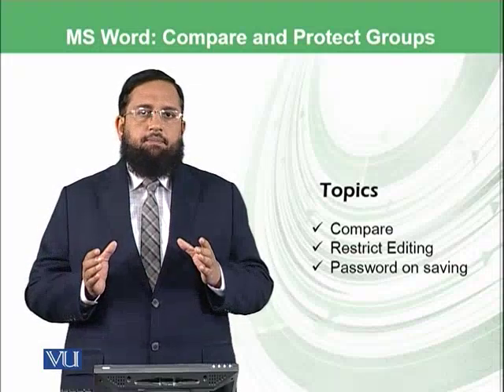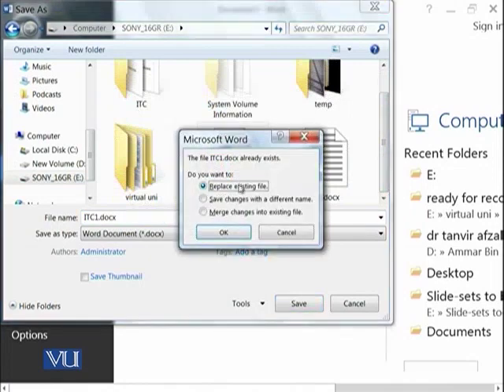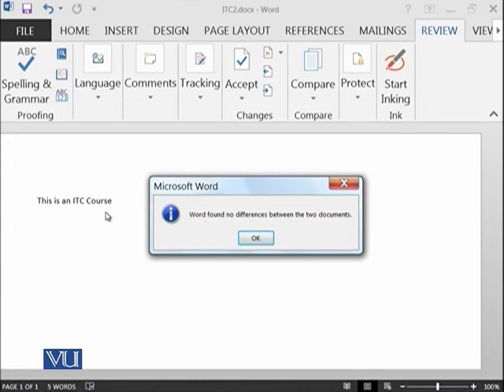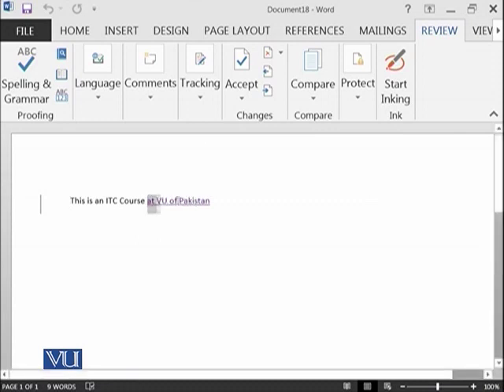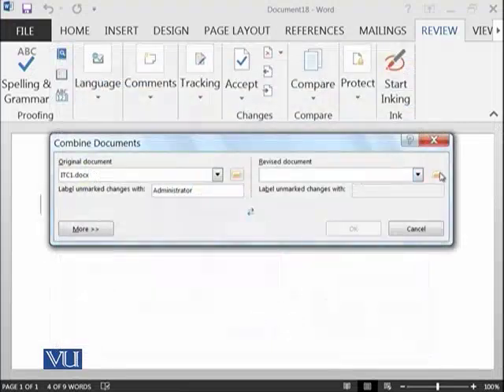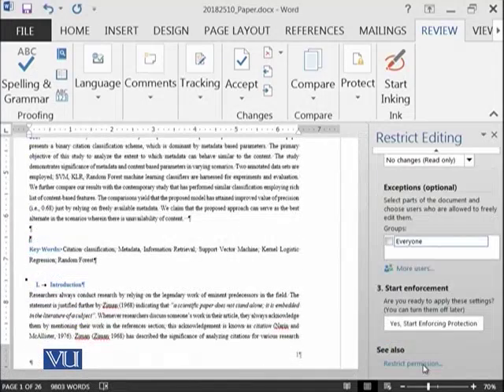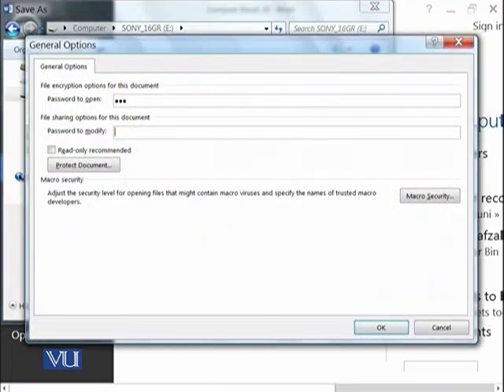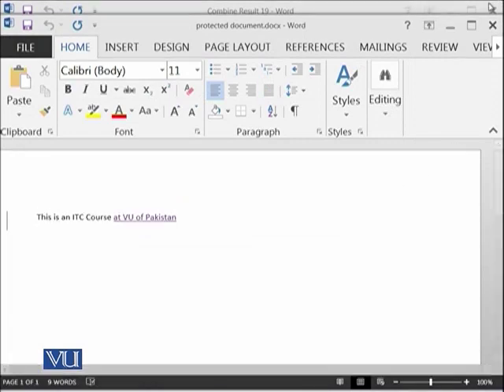CS101 Topic213 MS Word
Compare and protect Groups.